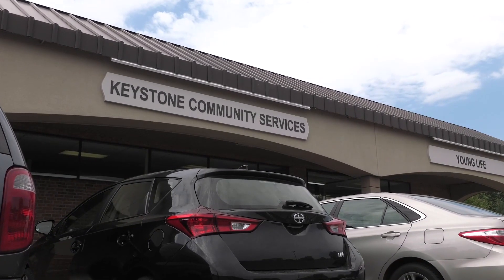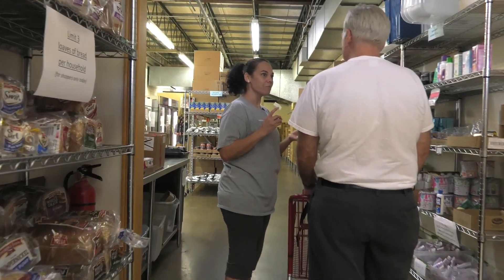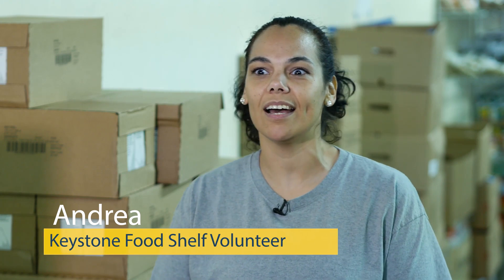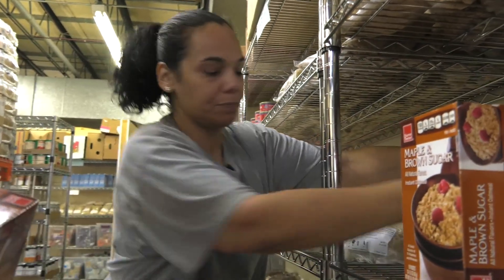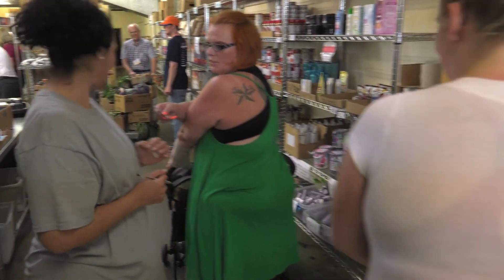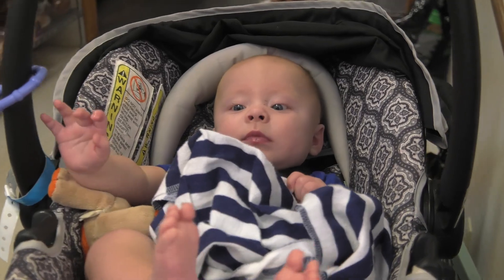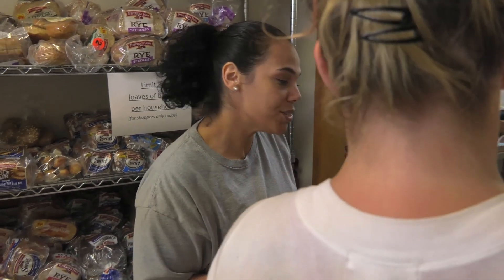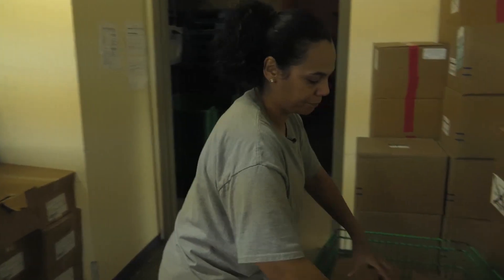Keystone Community Services - Food Shelf Volunteer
Become a Keystone volunteer — have fun while making a real difference in the lives of people in our community. Help in our food shelves.